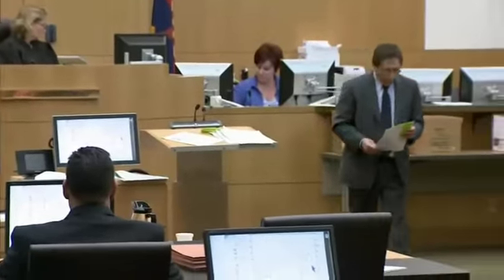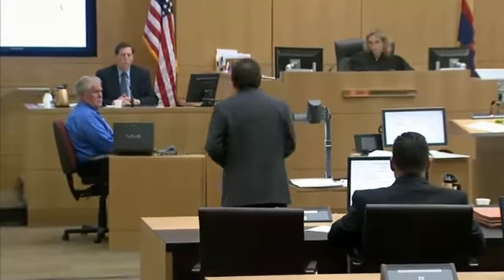Jodi Arias Trial - Day 54 - Part 4